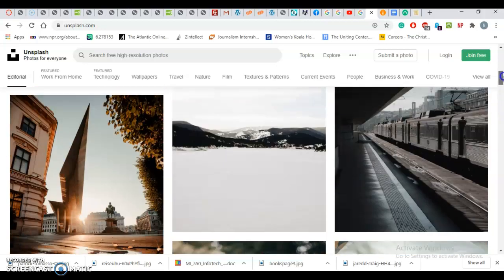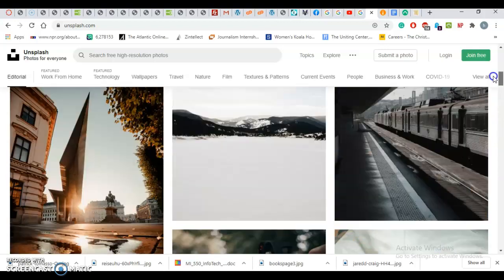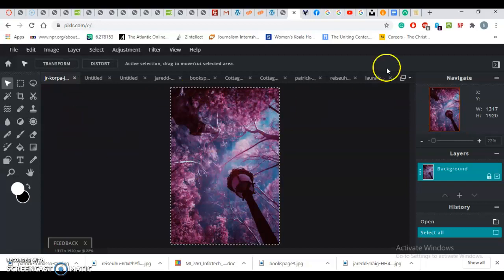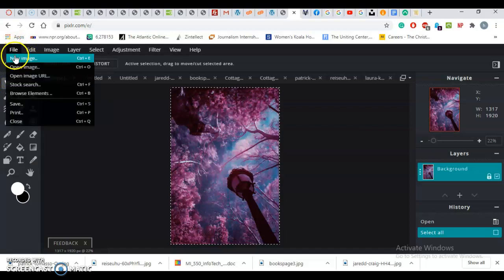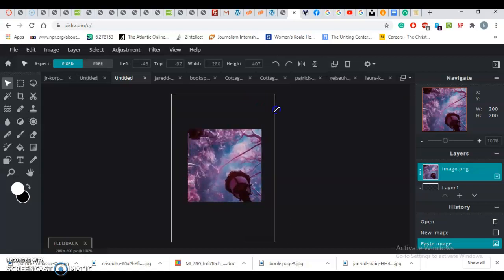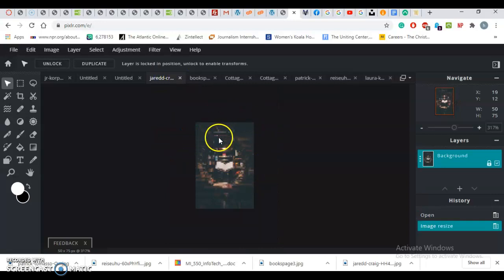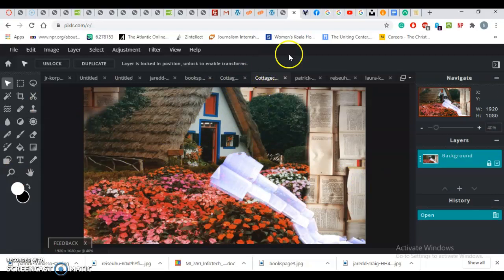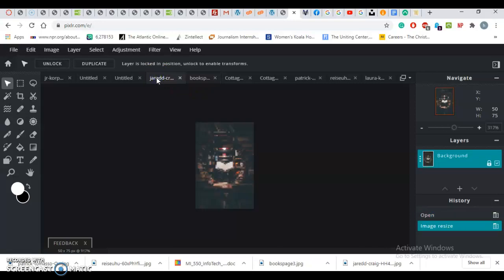Screencast for intro to Tech